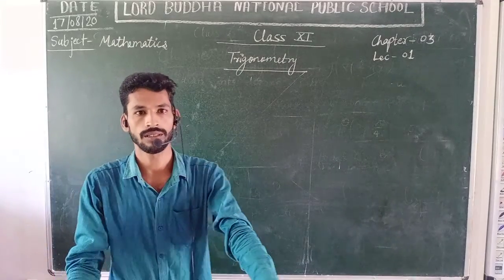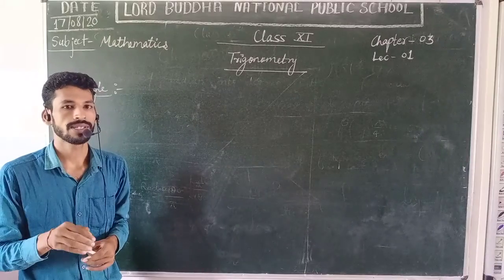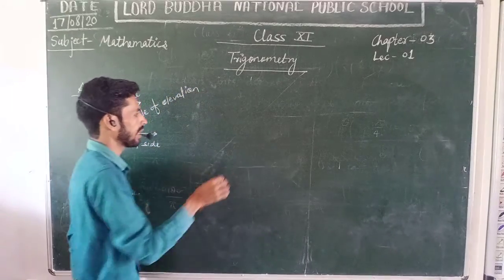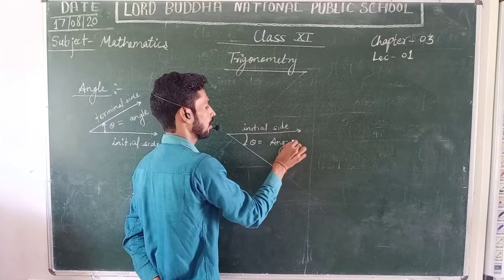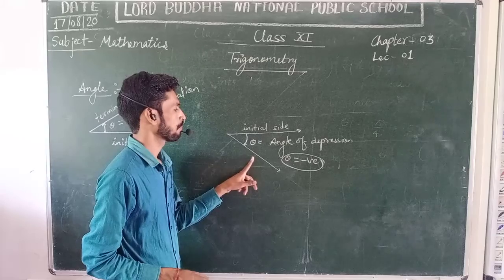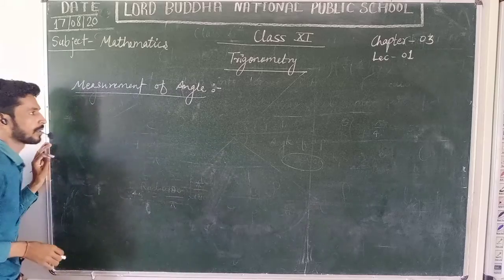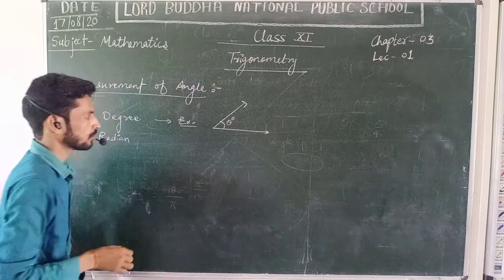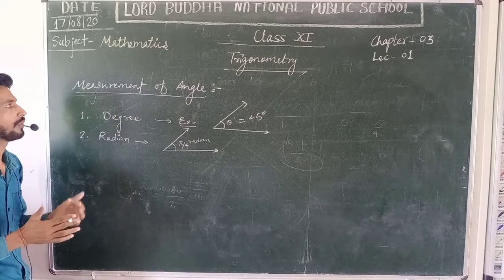Chapter 3 lecture 1 class 11